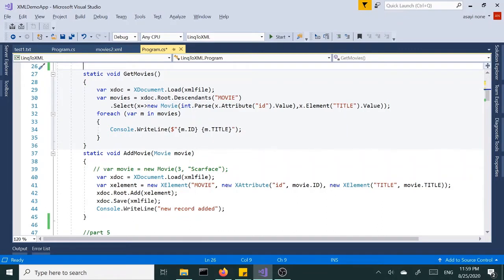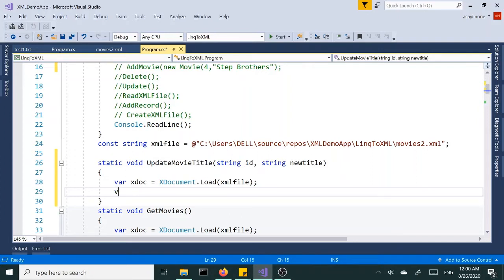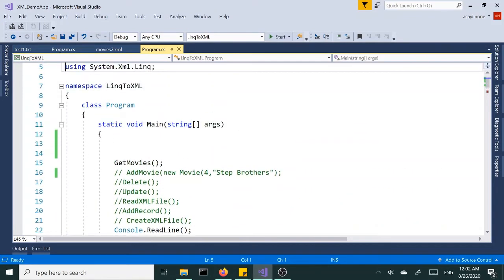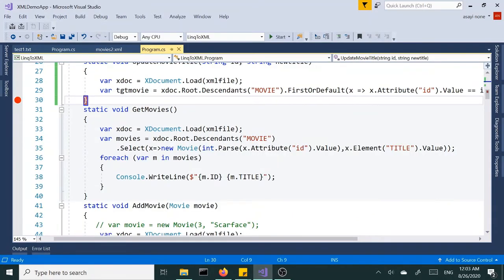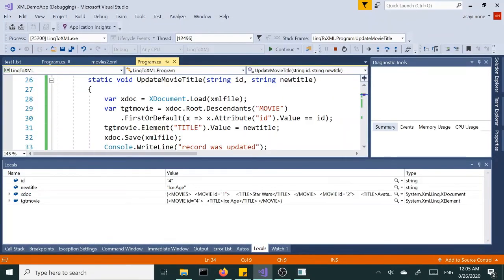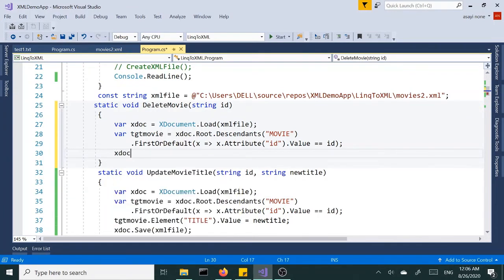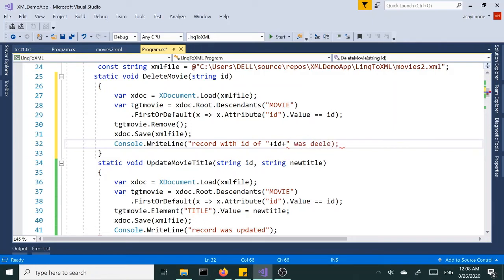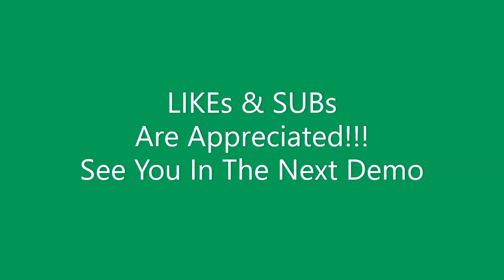C# How To Interact With XML File Using C# Objects Part 2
We're going to cover update and delete methods in this part.

SUBs, LIKEs and Comments are WELCOME!